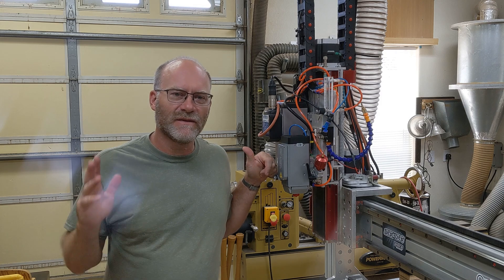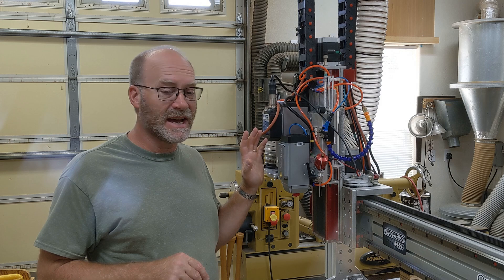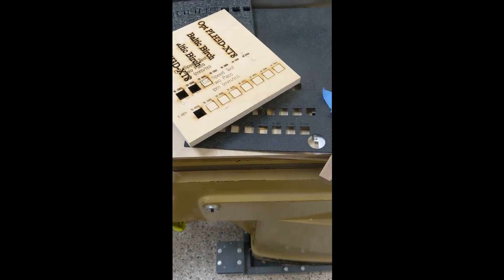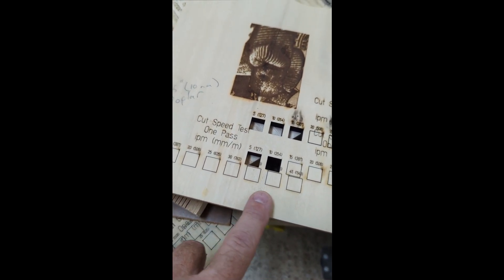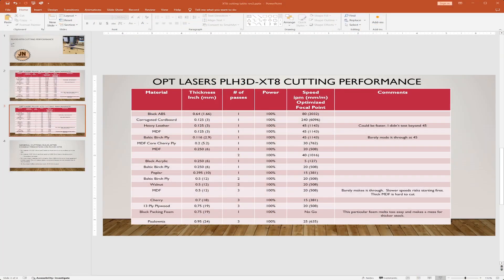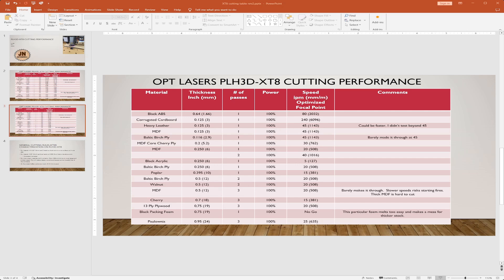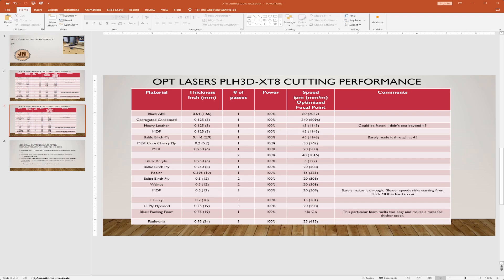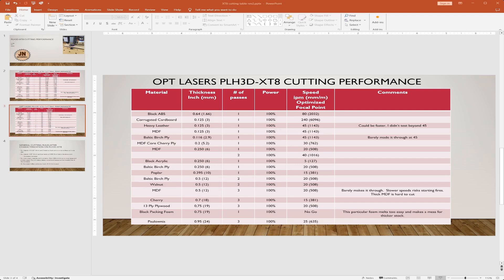Testing the Opt Lasers 45W PLH3d-X8's Cutting Abilities - Revisited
This is a revised video followup on the original video from a few weeks ago.  This laser is the production version, and I used an optimized focal depth for cutting.  In this video I test the XT8 blue laser's ability to cut various organic materials.

A video on how to find the optimum focal depth for cutting can be found